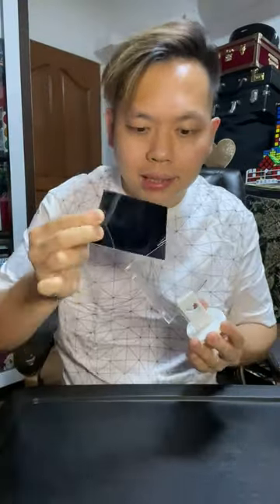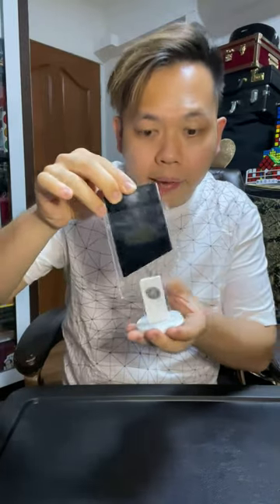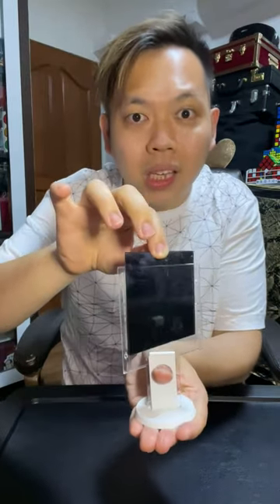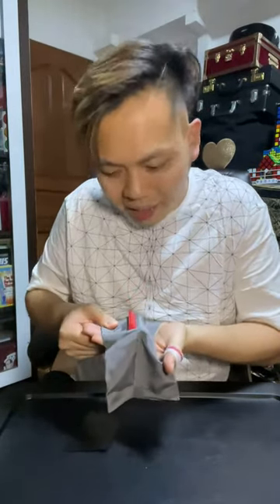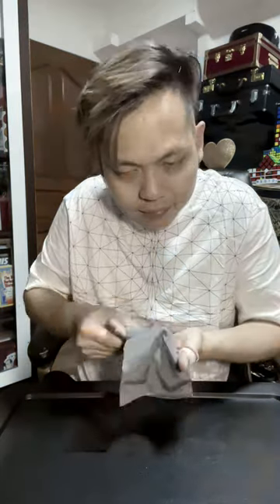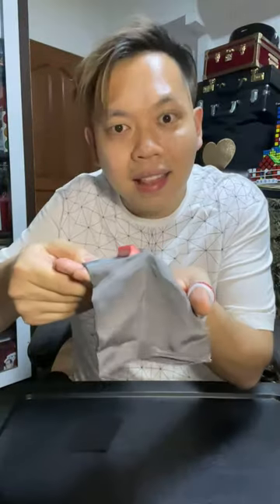Tenyo Magic! - T - 281 / T - 190 - Smart Guillotine / BioShock - "Thumb and Fingers Slicer"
T - 281 : Smart Guillotine, 2018
T - 190 : BioShock by Kenichi Komiya, 1999